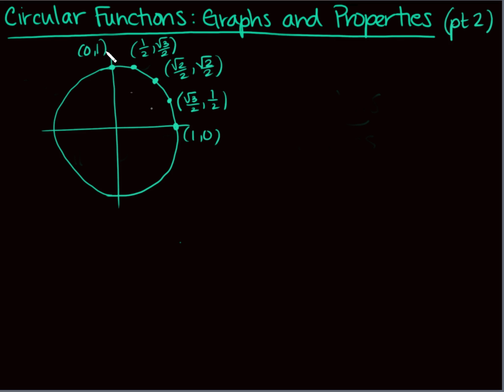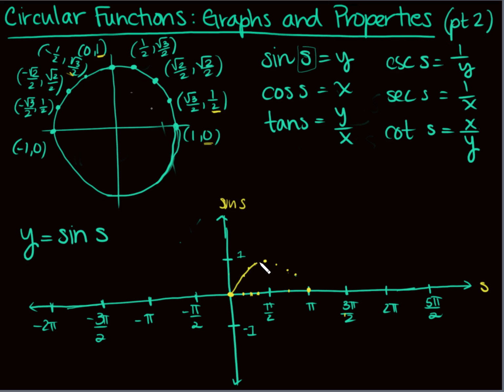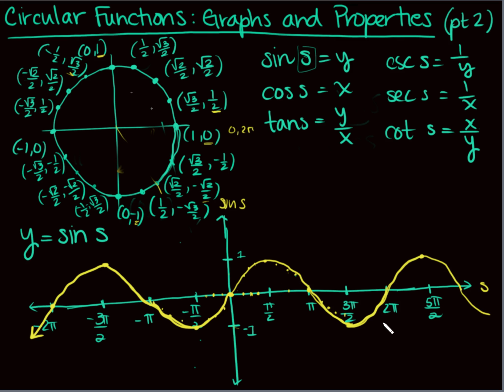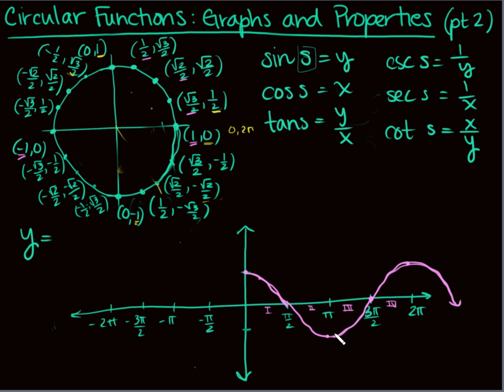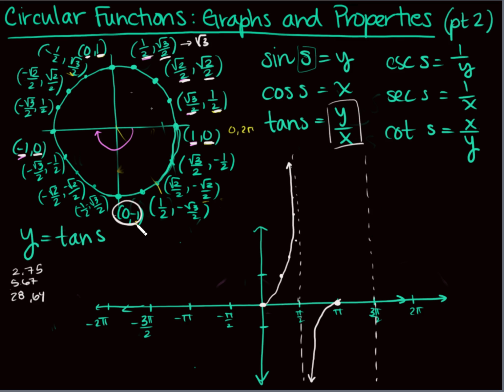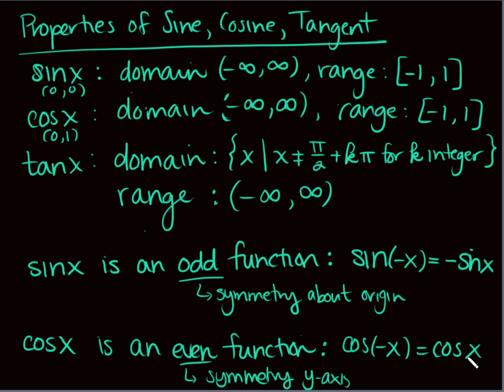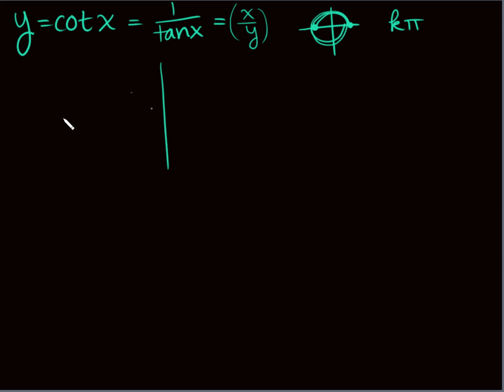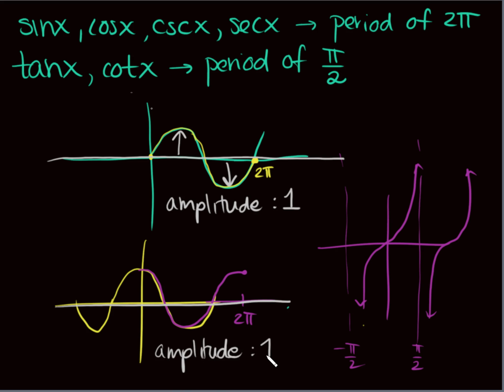Circular Functions: Graphs and Properties (Part Two)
Developing the graphs of the six trigonometric functions